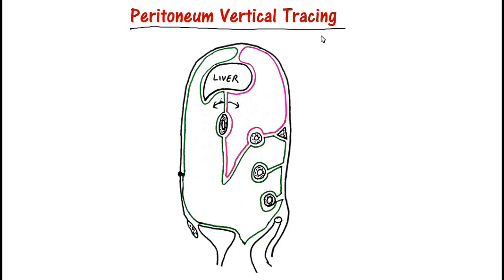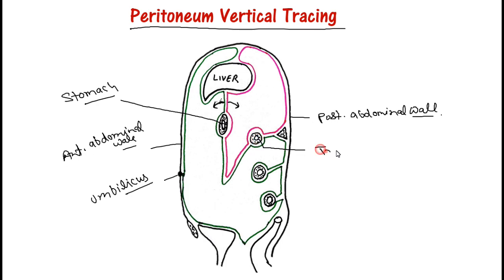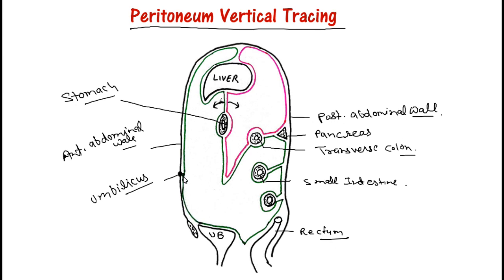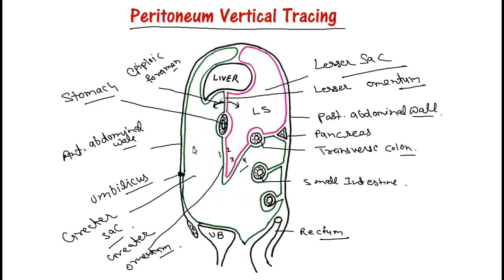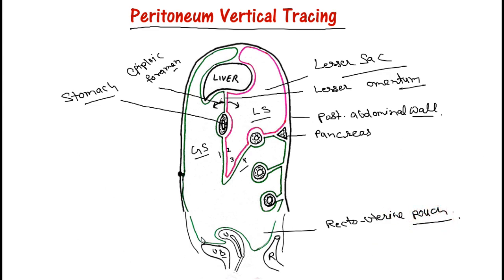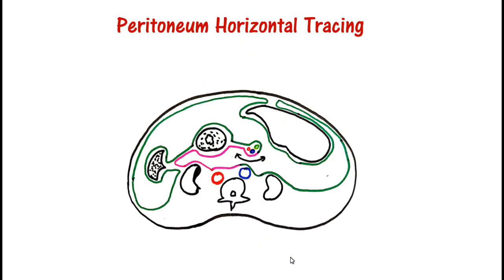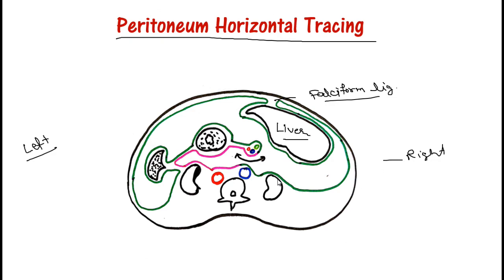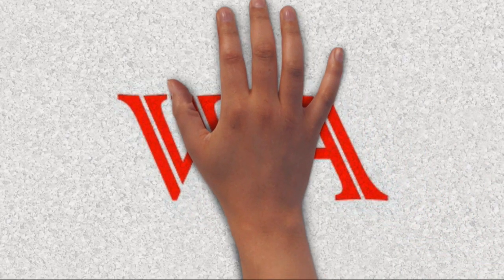Peritoneum - Tracing [World of Anatomy]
In this video, you will learn the Tracing of peritoneal folds vertically and horizontally. It's better always to draw the diagram after seeing the video.